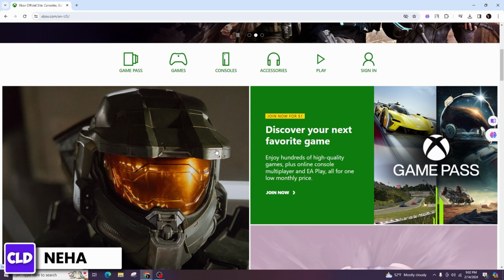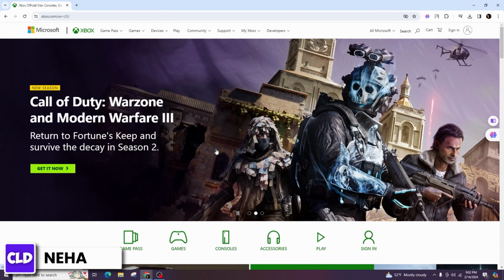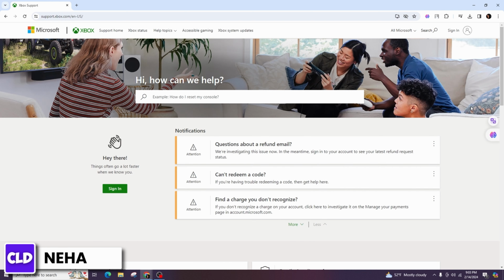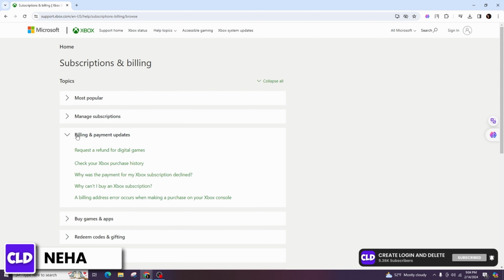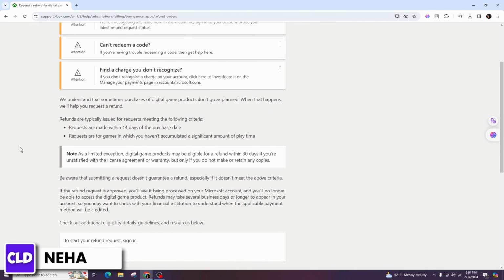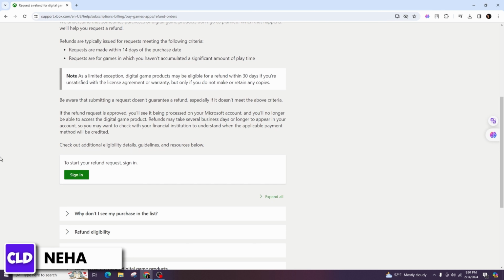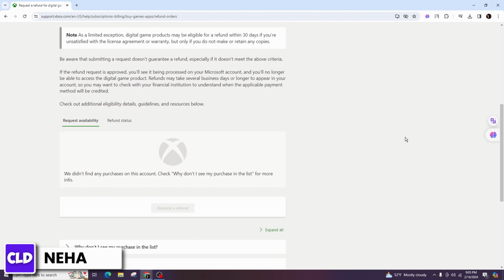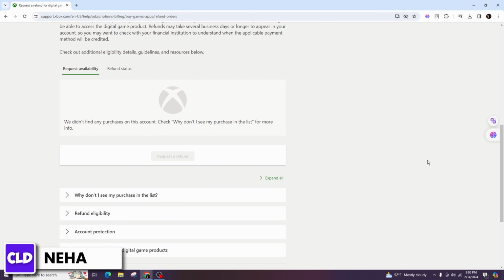How To Refund Purchases On Xbox One 2024 | Refund A Game On Xbox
Tutorial On How To Refund Purchases On Xbox One 2024.

Welcome to Create Login And Delete! In today's video, we'll walk you through the process of refunding purchases on Xbox One in 2024. Whether you've changed your mind about a game or need to cancel a subscription, we've got you covered with this easy-to-follow guide.

In this tutorial, we’ll cover:

How To Refund Purchases On Xbox One 2024: Learn the official steps to request a refund for any purchase made on Xbox One, ensuring you can navigate the process smoothly and effectively. (0:00 - 0:30)

Refund A Game On Xbox: Specific instructions on how to refund a game on Xbox, including eligibility criteria and the timeframe in which you need to make the request. (0:31 - 1:00)

Xbox Refund Subscription: Guidance on how to handle subscription services, including cancelling and requesting refunds for services like Xbox Live or Game Pass. (1:01 - 1:30)

📱 Timestamps:

0:00 - Introduction to Refunding Xbox Purchases
0:30 - How to Refund a Game on Xbox
1:00 - Navigating Xbox Subscription Refunds